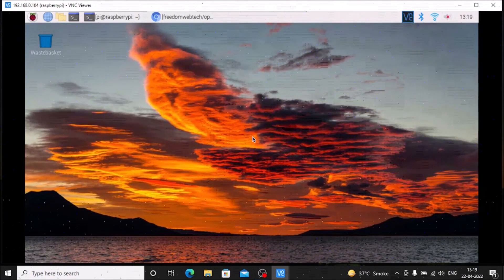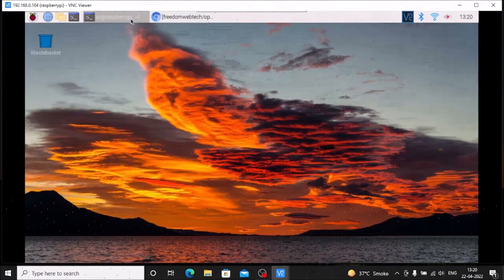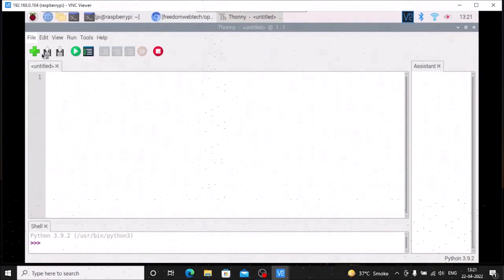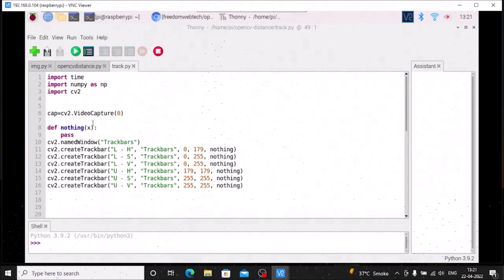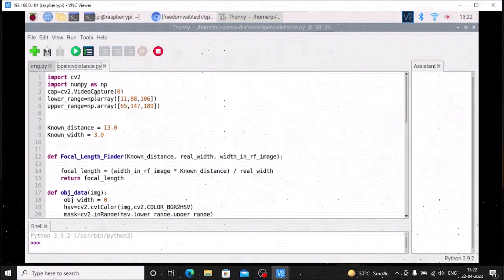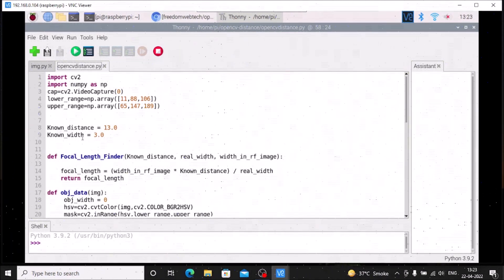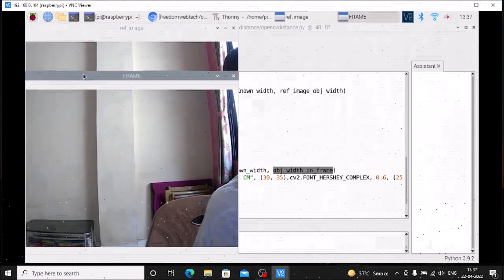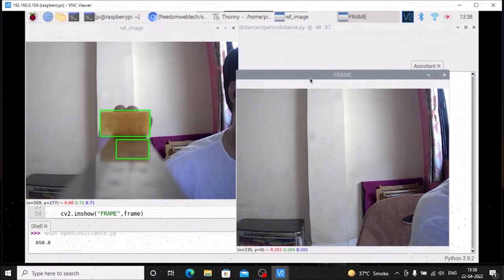raspberry pi 4 opencv distance measurement | opencv raspberry pi 4 object distance measurement